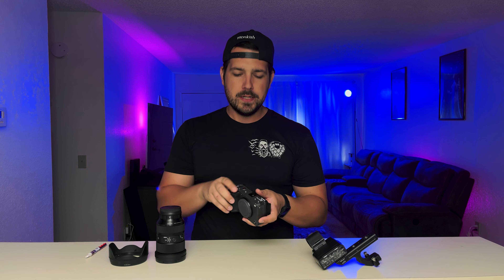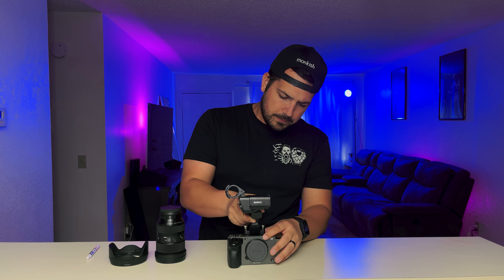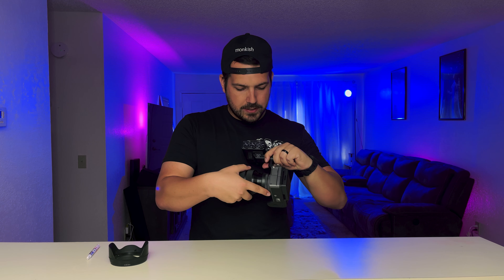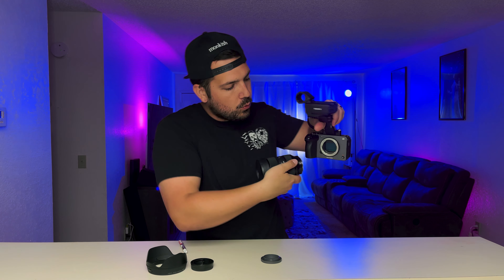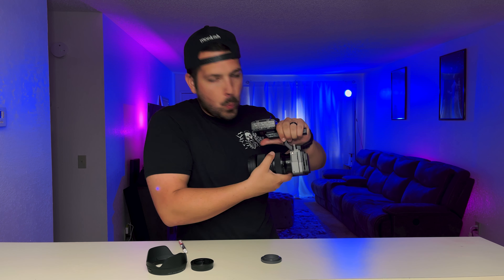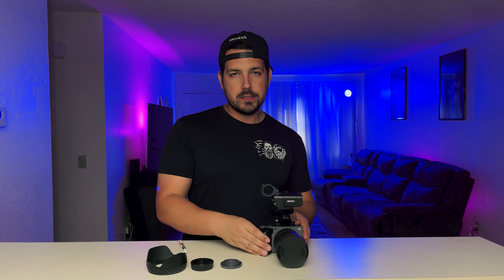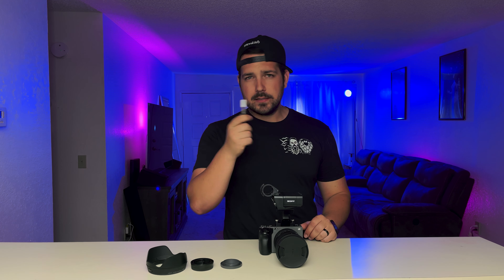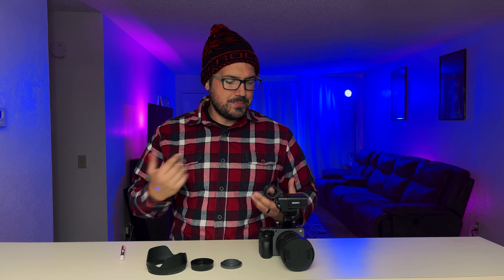SONY FX3 - The ONLY Review YOU Will NEVER Need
The Sony FX3, A sweet camera reviewed by my Camera Guy that you will NEVER need to see but that you should totally watch.

These are affiliate links below from Amazon and Adorama, if you want to help me grow and sustain my channel I will make a small commission if you purchase anything below with my links.

Gear I Use:
Sony FX3
Main Lens Sigma 24-70mm
Shotgun Mic AT875R
Lav Mics Sarmonic Blink500 Pro
Gimbal I Use DJI RS2
Tilta Dual Handgrips RS2
Tilta Top Camera Support
SmallRig Quick Release
82mm CPL/ND Filter
Drone Mavic Air2s
Kondor Blue Body Cap